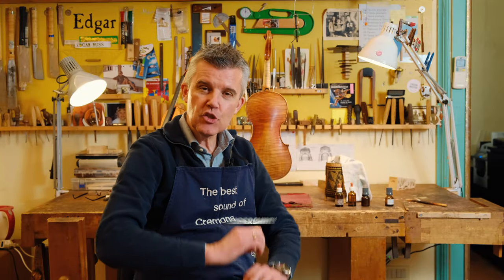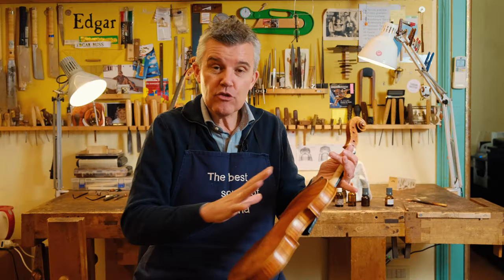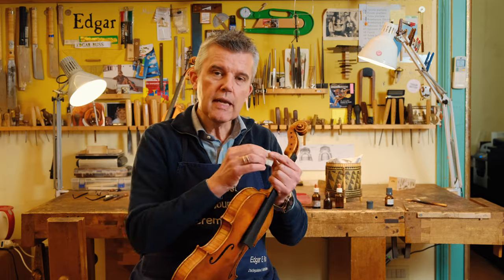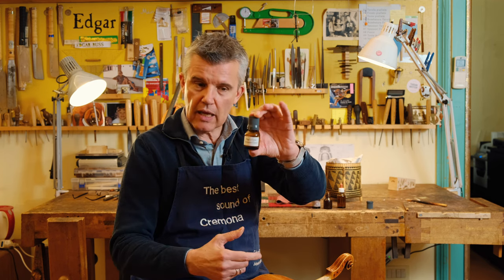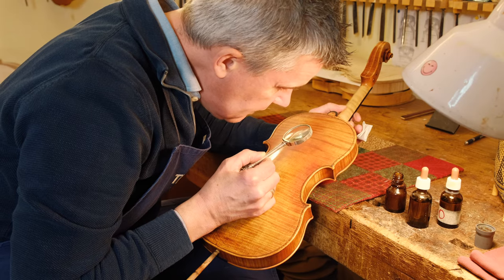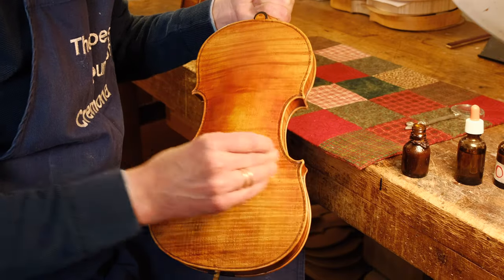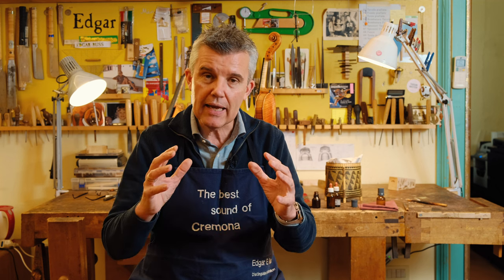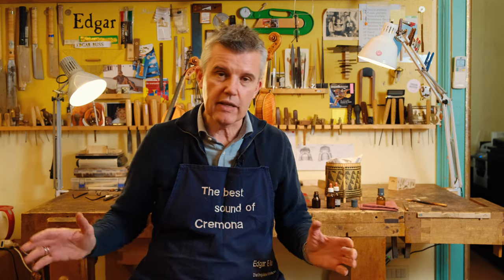What Kind of FINISH?! (The Best Violin Varnish Effect)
The violin varnish finish is actually one of the first things you notice of every instrument. we all want it shiny; but there are many types and styles of how to finish. Here I show you how I finish the very last layer of violin varnish.
Please stay away to polish that way you handmade high quality instrument since it is actually an additional layer of varnish. Antique instruments don't deserve to be varnished since their varnishing process is already completed. They only need to be nutriate from time to time with a gentle wax based instrument cleanser. I sell that on my webshop and that's what you should use at home.
Edgar's Gentle Instrument Cleaner
In case you are a violinmaker I suggest that you sign up on my patron Channel and watch the complete video related to this subject.

Edgar

Searching for the right Violin🎻,  Viola🎻,  Cello🎻  or Doublebass🎻 ?